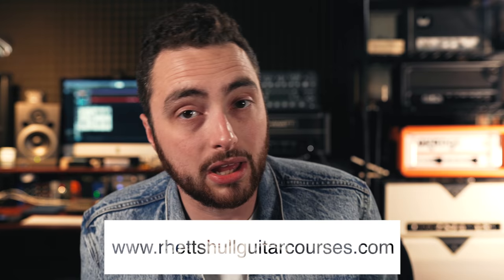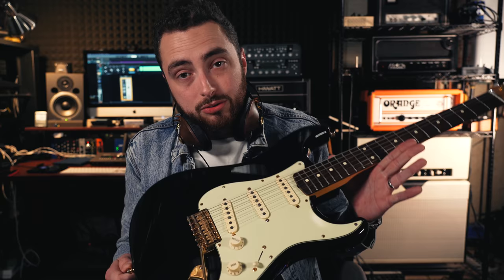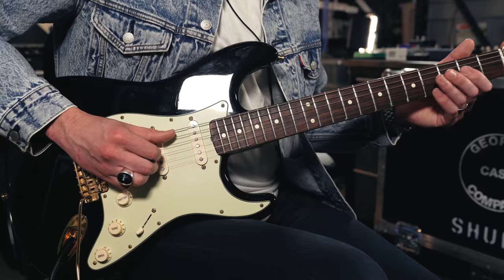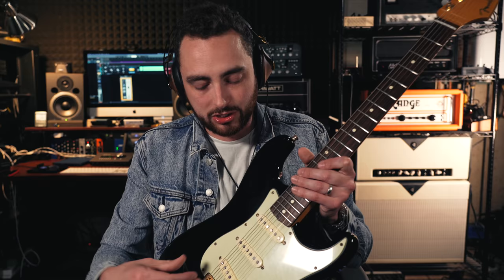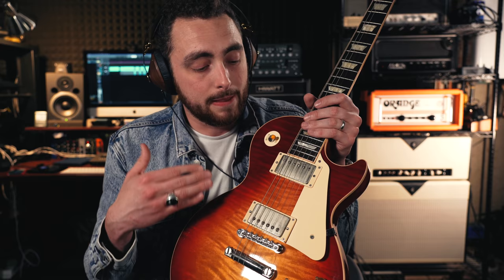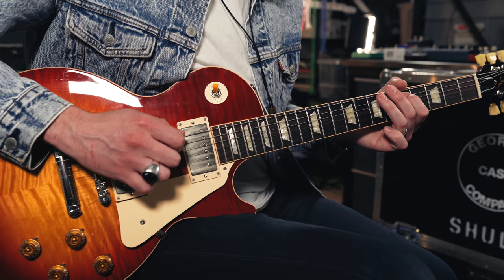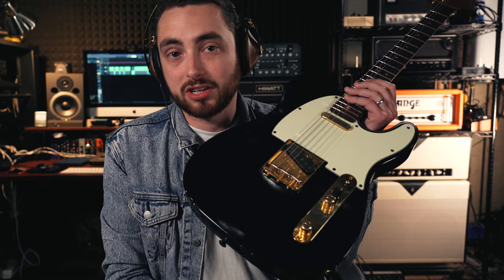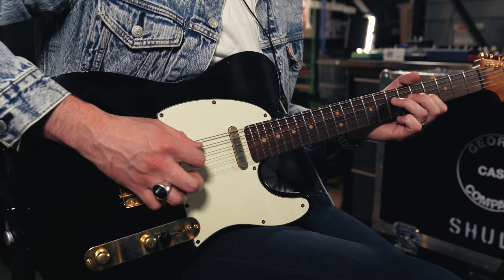5 Must Have Guitars For Every Player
If you're a guitar player, you've probably wondered what guitar you should get next, or even how many guitars should you have? I think there are 5 guitars that are absolute must-haves for every guitar player out there, no matter what style you play or even how experienced you are. These are my picks for 5 must-have guitars for every player.

SHIPPING ADDRESS:
5805 State Bridge Road
Suite G90
Johns Creek Ga
30097

0:00 Intro
1:21 Guitar 1
2:45 Guitar 2
6:24 Guitar 3
11:09 Guitar 4
15:07 Guitar 5